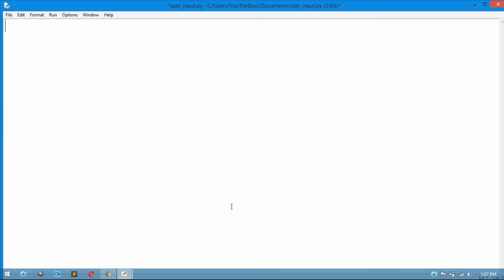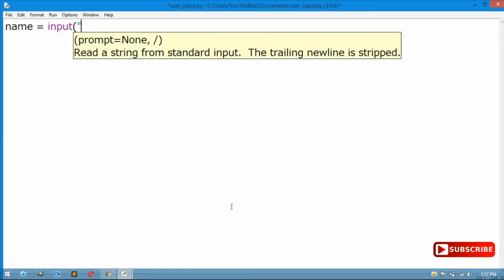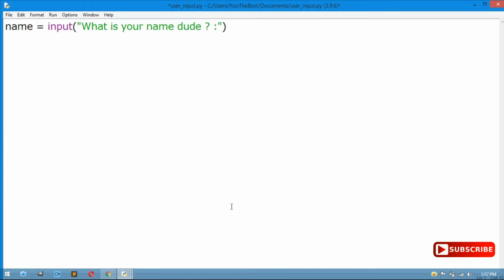Getting user input ( ) Ep6 | Input ( ) Function | Get User Input In Python | Yoo The Best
Welcome to new python series, in this quick video we are going to see input () function if you have any questions? please leave a comment in the comment section also share with your friends and subscribe :)